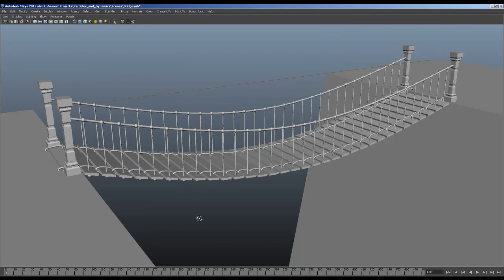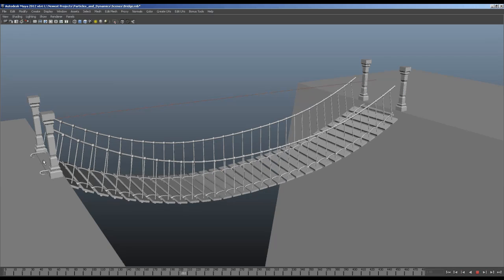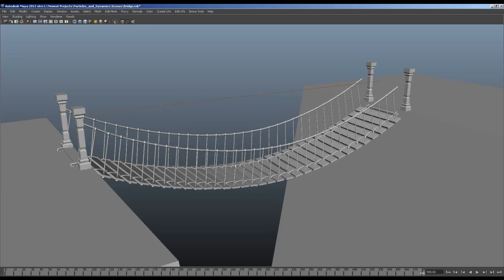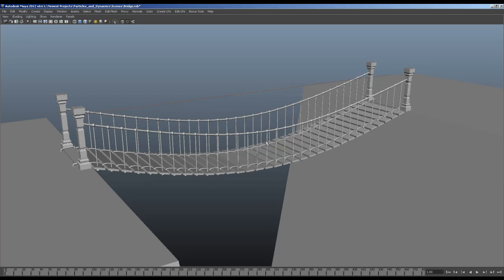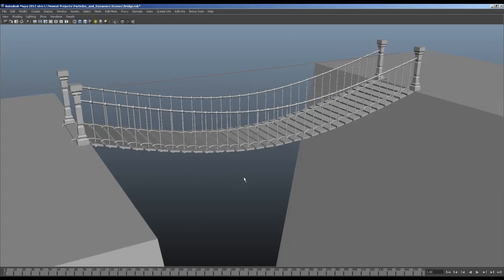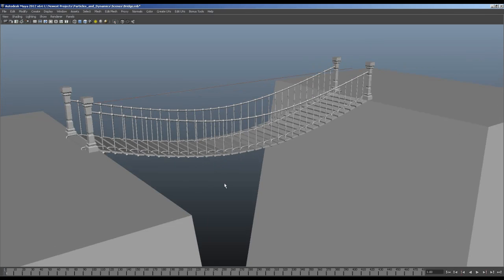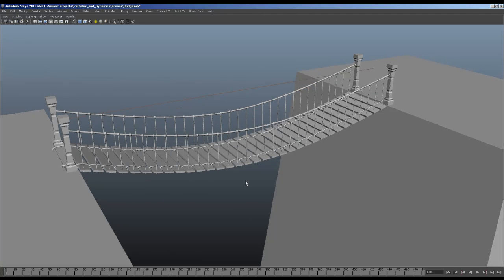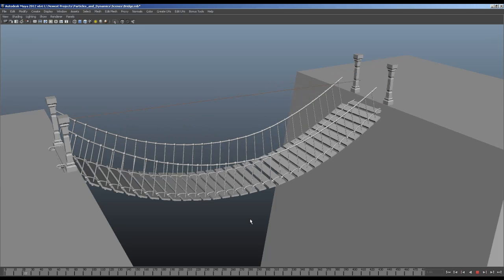Dynamic Rope Bridge - Maya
This is my dynamic bridge I made in Maya. It is animated dynamically with no key frames. The video describes it, please keep in mind this is really a proof of concept and I do realize that it has it's issues. However that being said any constructive criticism is welcome.

Please feel free to check out my blog where I document my process for creating my dynamic asset and any constructive criticism is also welcome there!